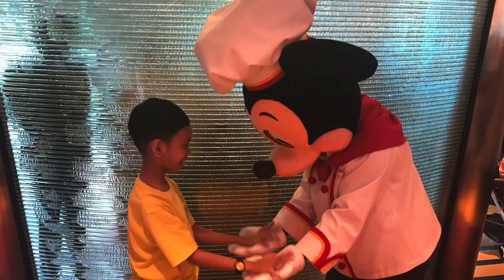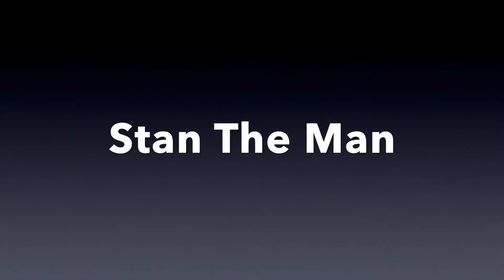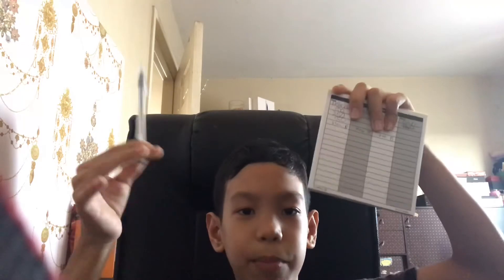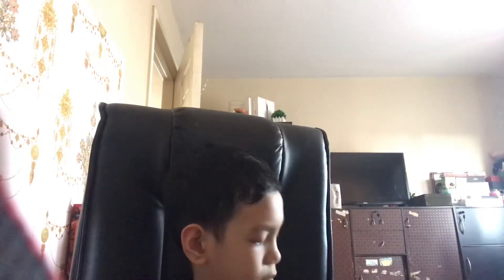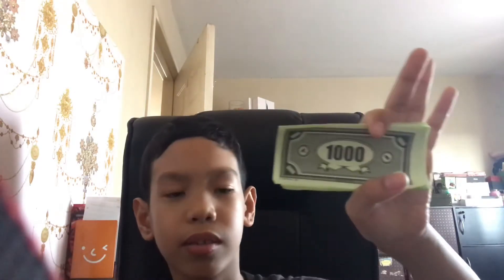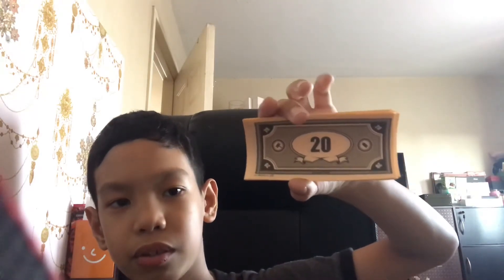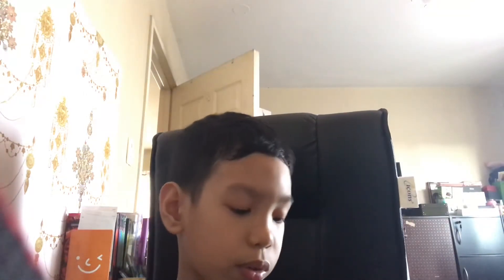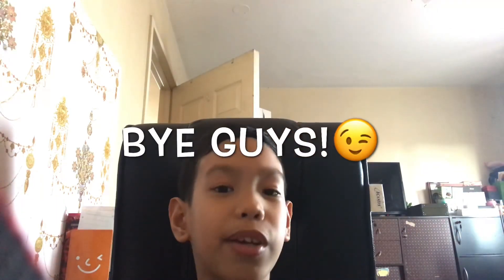Payday Review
I am sharing with you the board game Payday. I enjoyed this so much and I hope you enjoy it too!